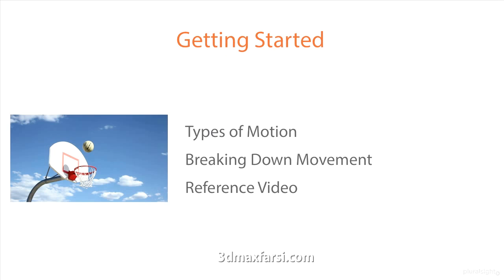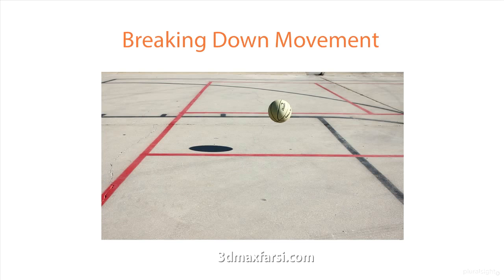آموزش تکنیک انیمیشن دو بعدی در افترافکت Animation After Effects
در این مجموعه، آموزشی با استفاده از تکنیک های شبیه سازی افترافکت، به طراحی و ساخت انیمیشن های دو بعدی را کار خواهیم کرد

دوره کامل این آموزش و سایر آموزش های تخصی در

Digital Tutors - Beginning 2D Computer Animation in After Effects